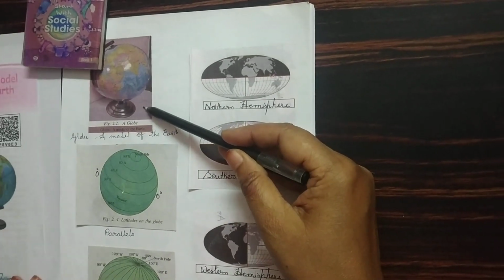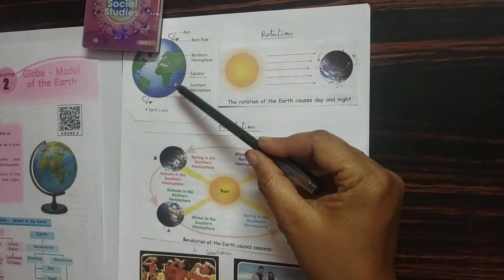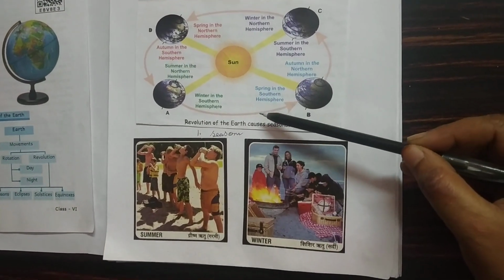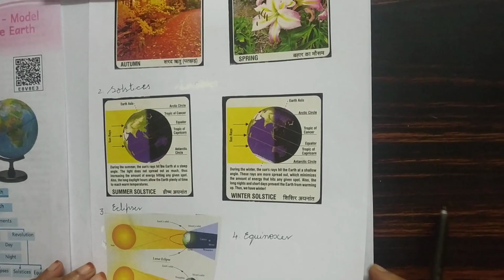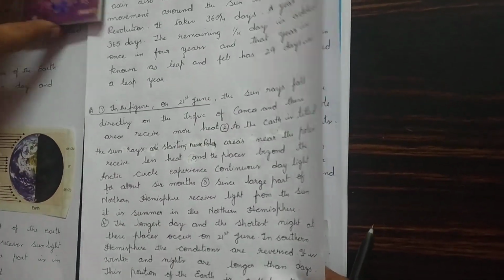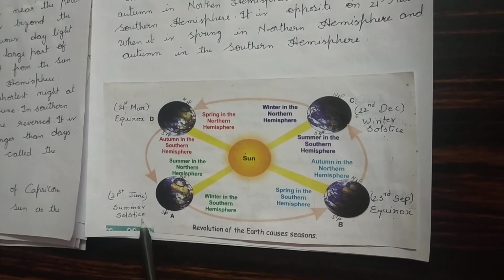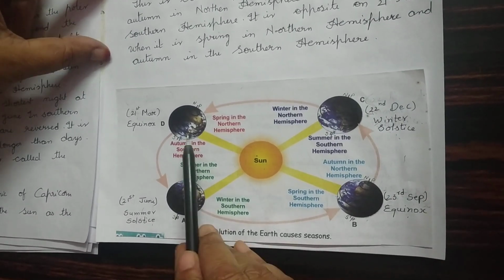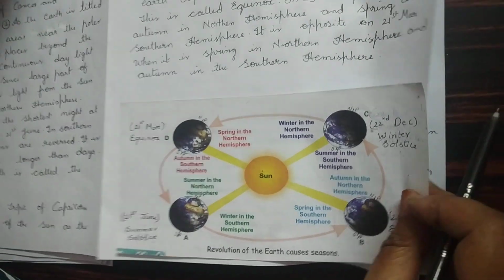Globe - Model of the Earth | Class 6 | State Syllabus | Social Studies | Aruna Rajaputra